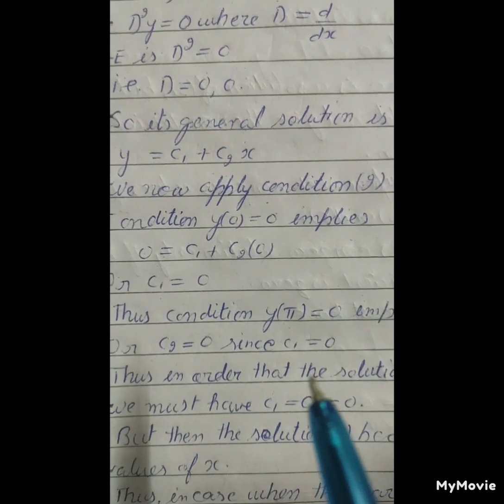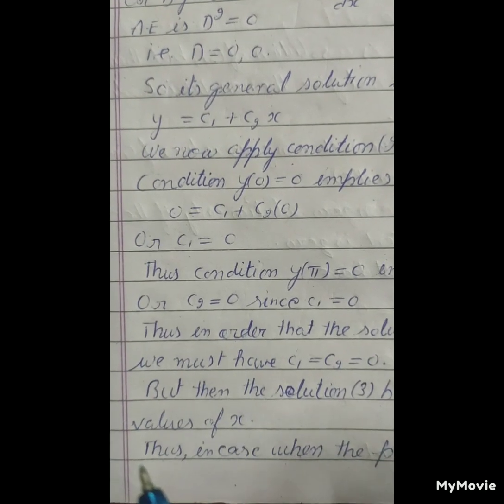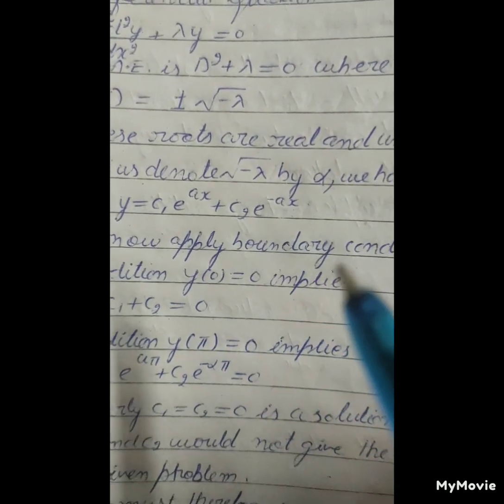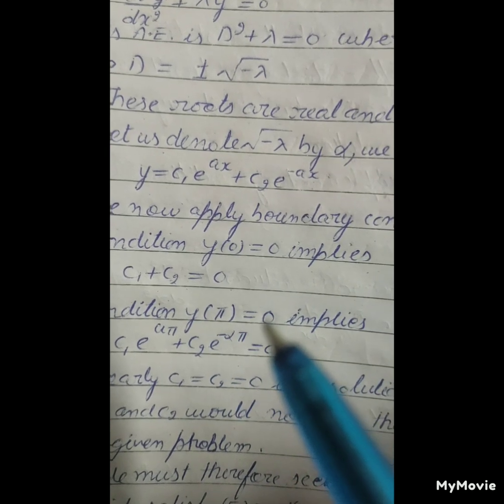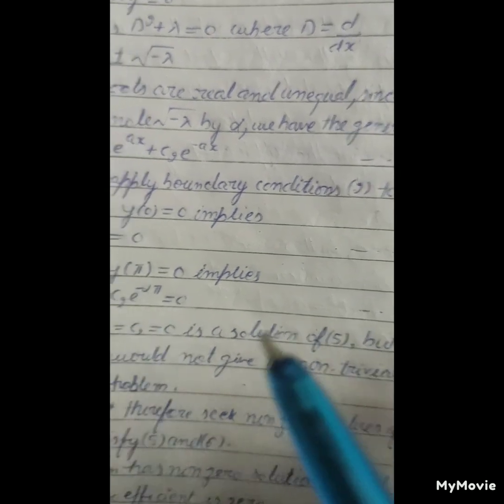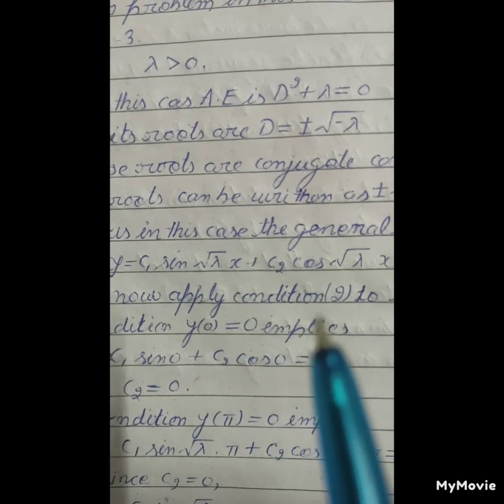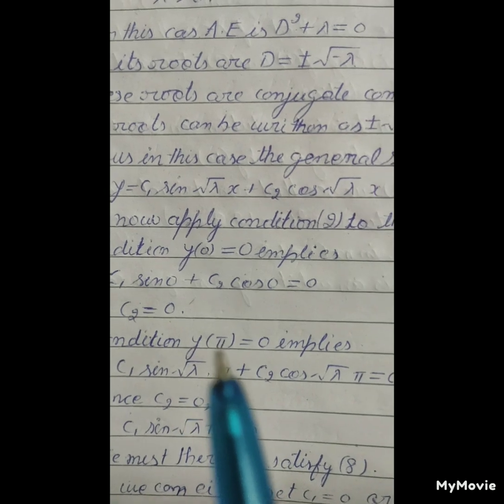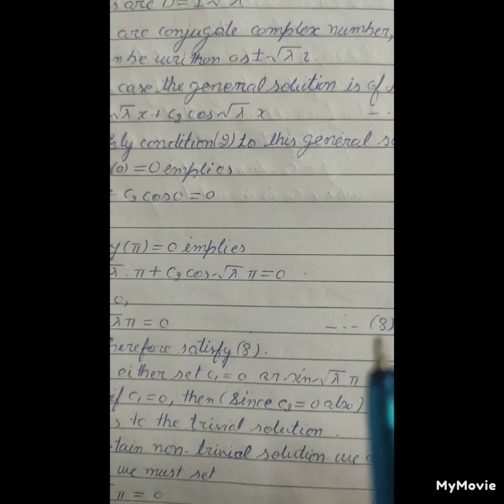Find non-trivial sol.Sturm Liouville pro.d sq.y/dx sq.=0,y(0)=0,y(π)=0.M.Sc.ODE 33.HUKAM RAJ BHAGAT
Find non-trivial solution of the Sturm Liouville problem
d sq.y/dx sq. equal to 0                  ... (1)
y(0) equal to 0, y(π) equal to 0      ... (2)
M. Sc. O D E 33.
HUKAM RAJ BHAGAT.